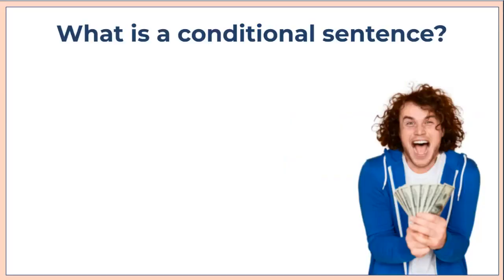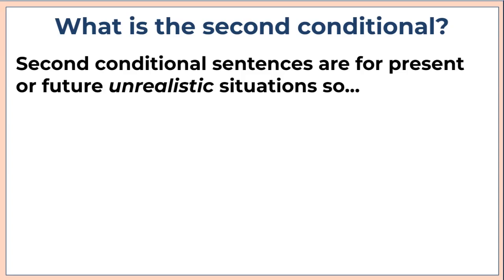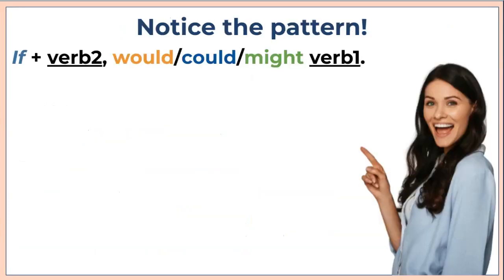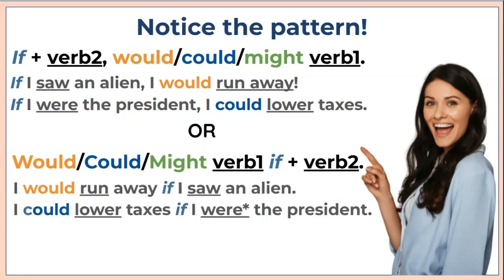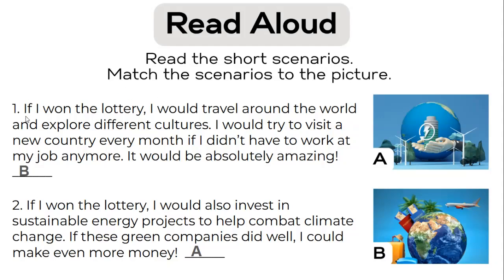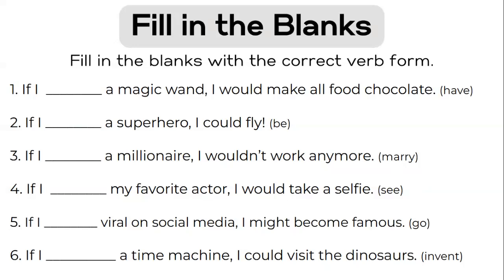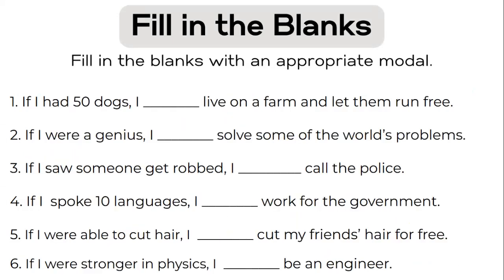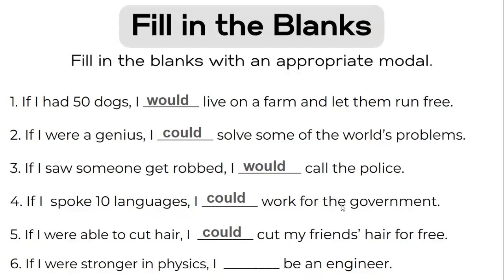Second Conditional Explained: ESL for High School & Adult Students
Want to *quickly* understand the second conditional in English? This video will teach you everything you need to know! Perfect for ESL students, English language learners, and teachers, this grammar lesson explains:

✅ What conditional sentences are
✅ Why we use the second conditional
✅ The modals used in second conditional sentences
✅ The structure of the second conditional
✅ PLUS: A reading and writing practice to help you lock it in

Whether you're an ELL student or an ESL teacher looking for clear explanations and classroom-ready examples, this video has what you need.